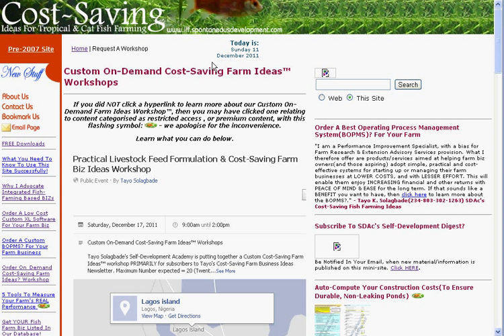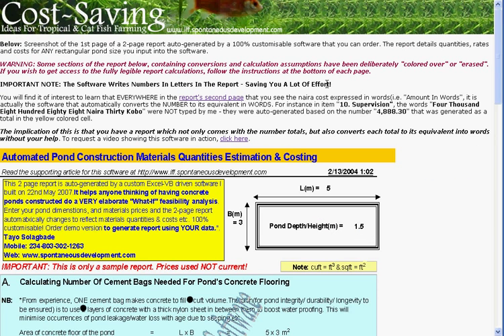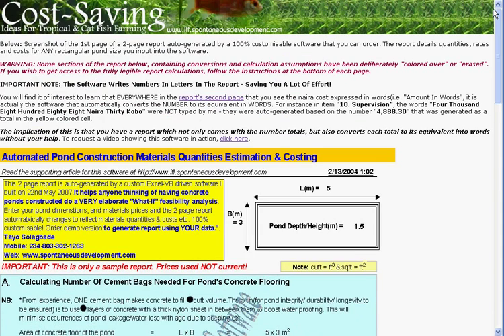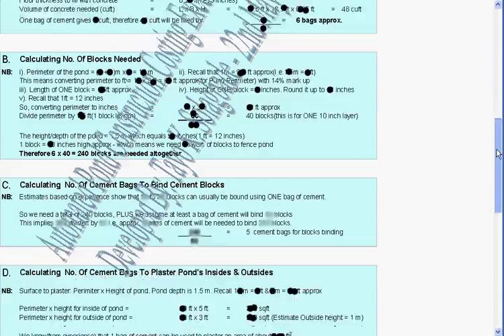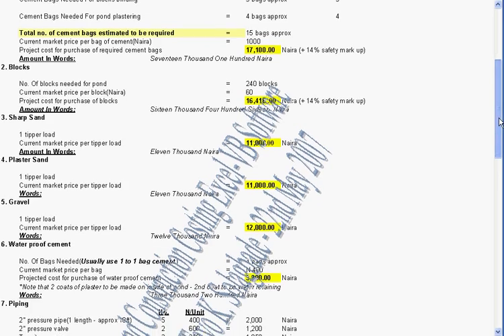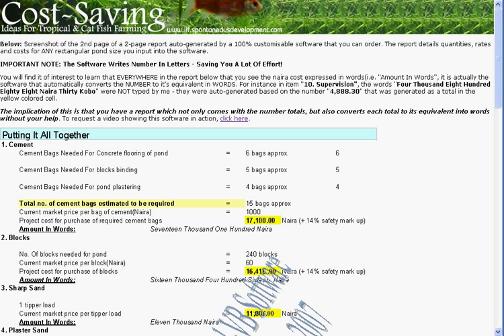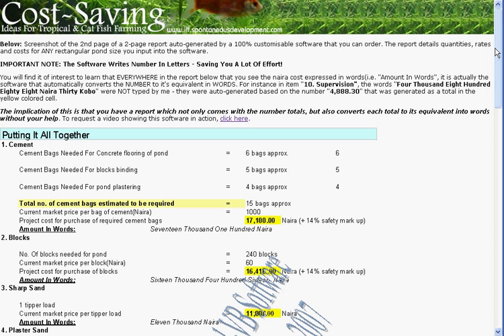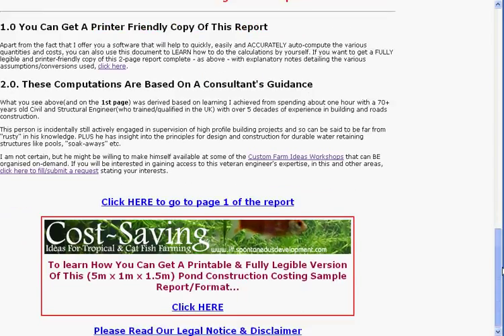MS Excel Pond Construction Calculator (Video 1 - INTRO)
Concrete Pond Construction: Calculating Materials Needed & Estimating Costs

VIDEO 1 of 2: In this first video, Tayo Solagbade provides a background to the Concrete Pond Construction Calculator sample report pages accessible on his Cost-Saving Farm Biz Ideas He navigates from the home page to the first and second report pages, explaining the logic/reasoning behind their layout and how the MS Excel app was used to create them.

In the second video, Tayo takes the viewer into the dynamic spreadsheet, and uses the simple data entry controls built into it, to demonstrate how different WHAT IF analyses can be quickly and easily done, to generate ready-to-print concrete pond construction materials quantities and costs for different pond sizes etc.

About the MS Excel Pond Construction Calculator:

This 100% customisable Pond Construction Calculator workbook contains a dynamic spreadsheet that auto-generates a 2-page report, which details quantities, rates and costs for ANY rectangular pond size you input into the software.

Another cool feature: The Software Writes Numbers In Letters In The Report - Saving You A Lot Of Effort. Basically, this means all you need do is change the necessary variables and the ready-to-print pond materials quantities and costs report will be generated

This app can be easily customised to accommodate any "missing" or "extra" requirements.

Tayo's purpose for developing spreadsheet applications of this kind is mainly to encourage farm business owners (and others), to explore "customising" MS Excel to suit their peculiar data handling and report generation needs, which off-the-shelf app may not effectively cater for.

Find out how you can get a copy of THIS spreadsheet application, by using the contact form (learn more about Tayo's Built-In Excel Solutions development service).